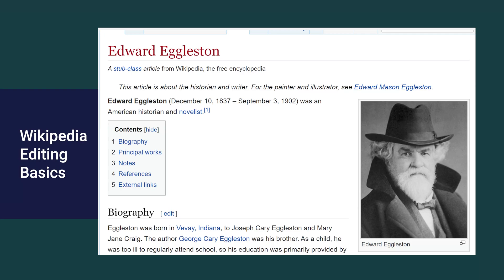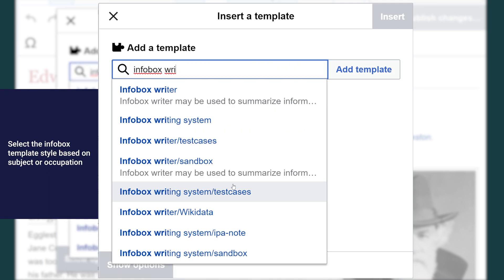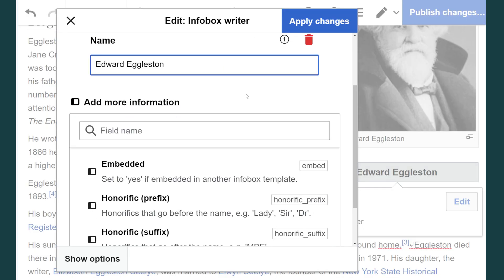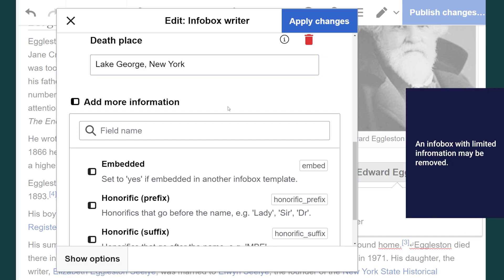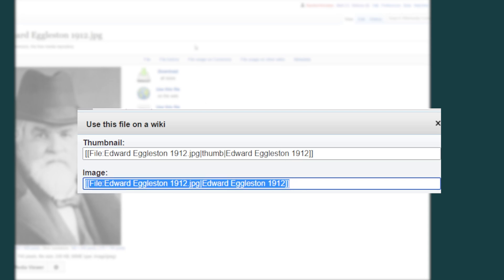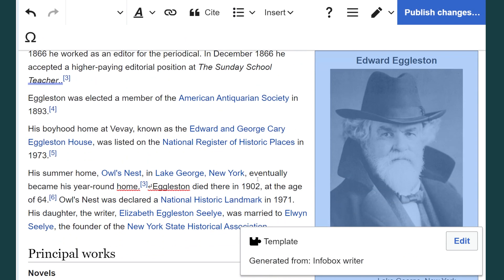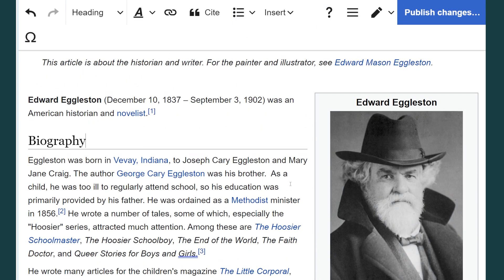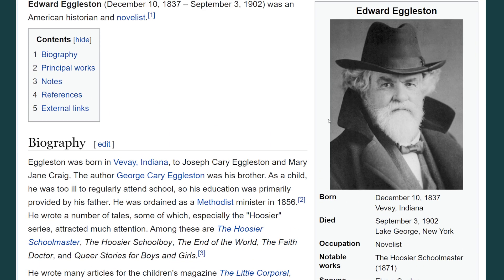How to Add an Infobox to a Wikipedia Article (Wikipedia Editing Basics Ep.10)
How to create an infobox on a Wikipedia biography page. There are different types of infoboxes for different occupations, it is important to use the right one on a Wikipedia page. Always fill out as much information as you can. Inline references are generally not needed in an infobox as the information should be coming from the body of the Wikipedia article.